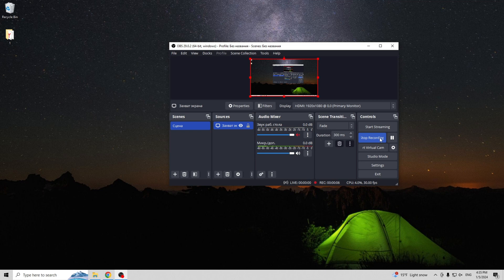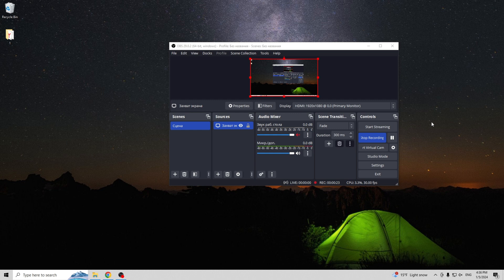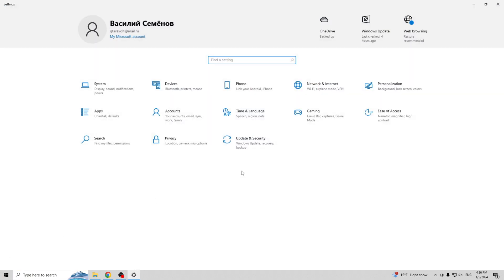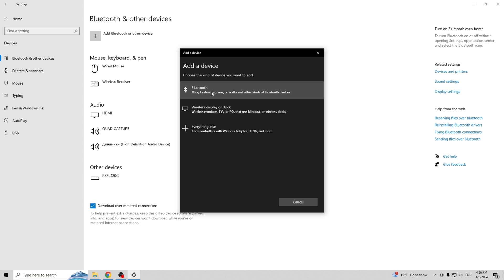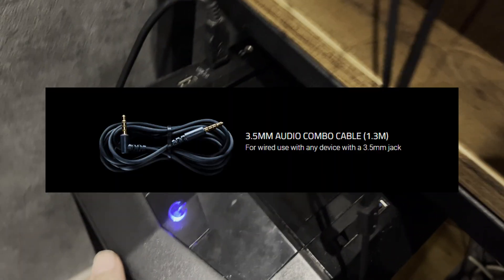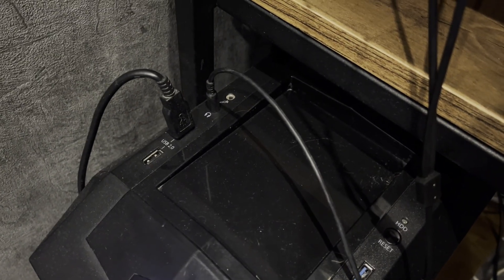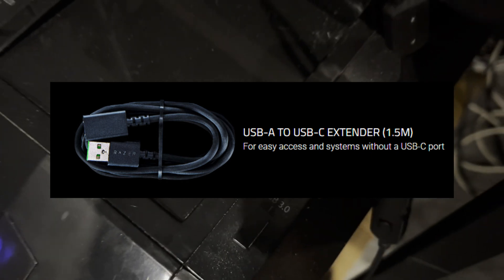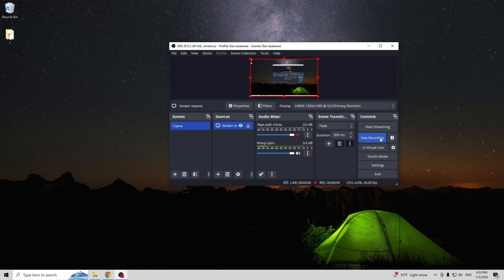How To Connect Razer Barracuda X To PC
How To Connect Razer Barracuda X To PC 2024
Today I will tell you how to connect razer barracuda x to pc
Let's go.
There are 3 ways to connect your Razer Barracuda X to a computer or laptop
first way. bluetooth
Open the settings on your computer
devices
add bluetooth or other device
Enable pairing mode on your Razer Barracuda X
select bluetooth
choose your Razer Barracuda X
second way. 3.5mm
A 3.5mm cord is included with the Razer Barracuda x
Connect this cord to your headphones and to your computer
third way. WIRELESS USB-C DONGLE
If your computer has a USB c input, plug the WIRELESS USB-C DONGLE into it
If you only have USB A, then there is an adapter from usb A to USB C included
Pairing happens automatically
That's it, now you know how to connect razer barracuda x to pc